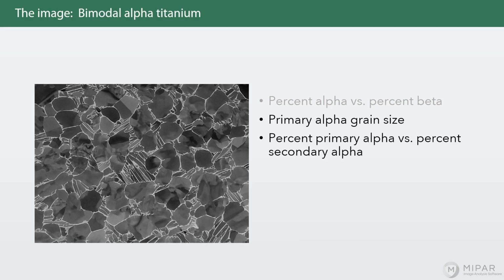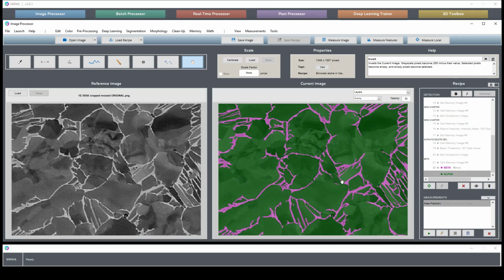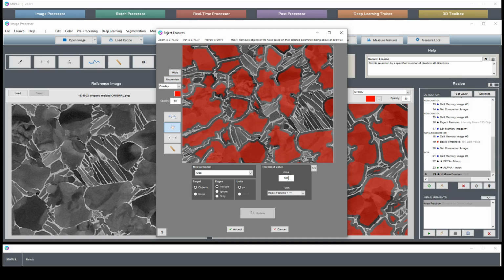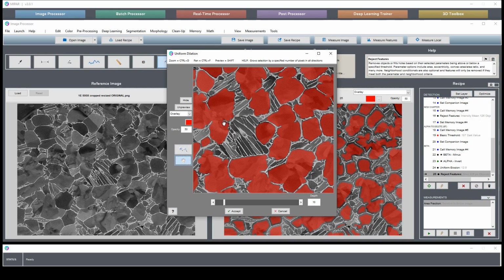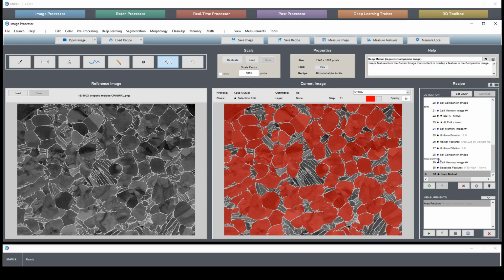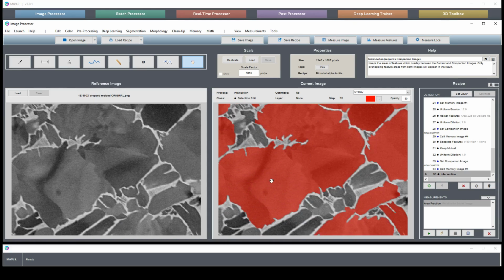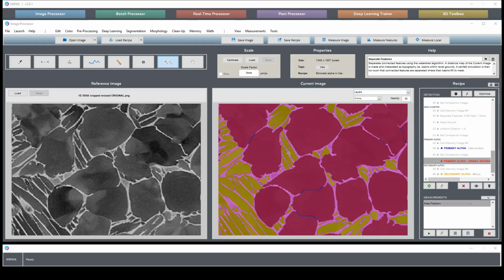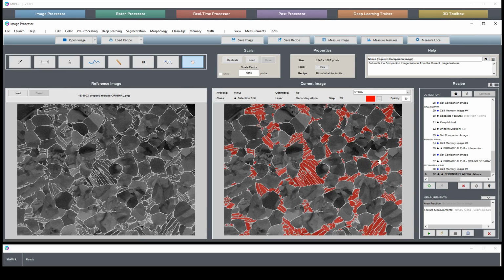MIPAR Academy 2-10: Identifying Large Scale Structure in an Image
The image:  Bimodal alpha titanium
Measurements:  Primary alpha grain size, percent primary vs secondary alpha Welcome to MIPAR! We are excited to introduce you to our cutting-edge software that can revolutionize the way you work. From manufacturing to research and development, MIPAR has a wide variety of applications to handle all your needs.